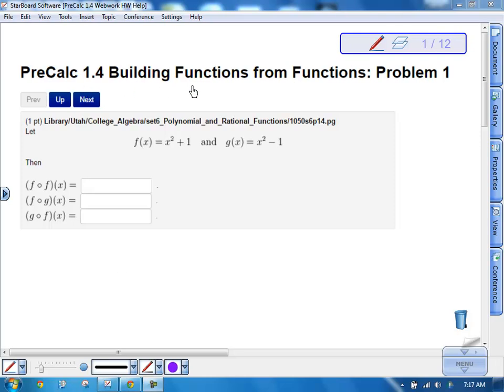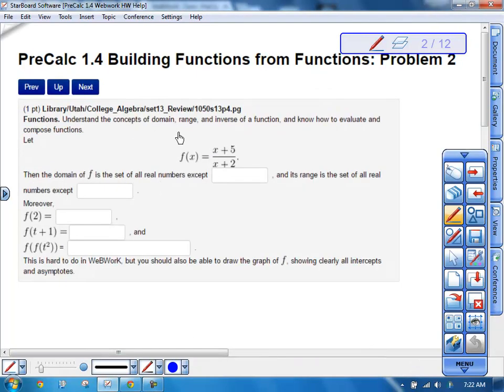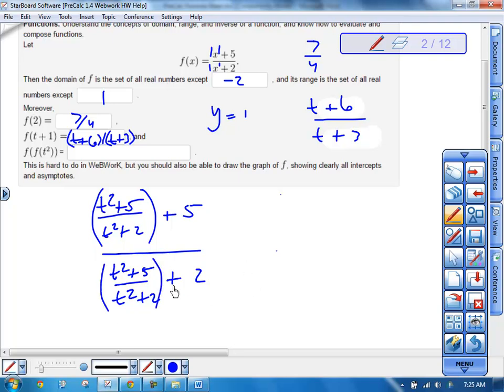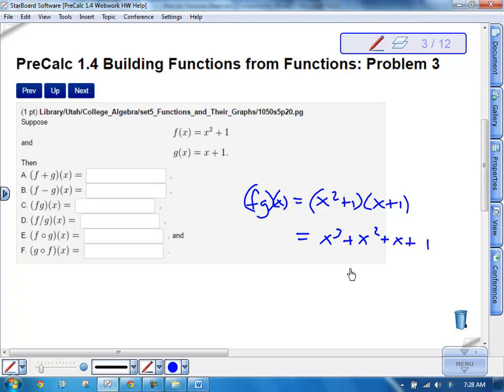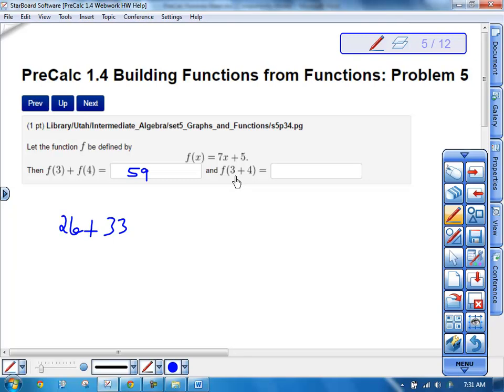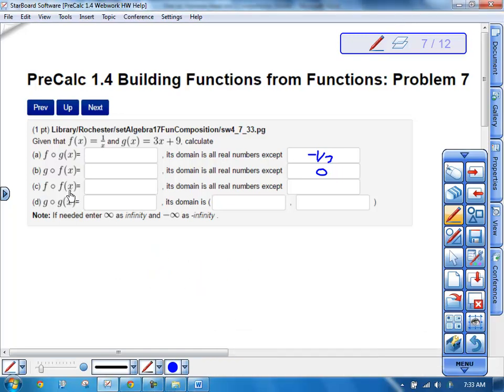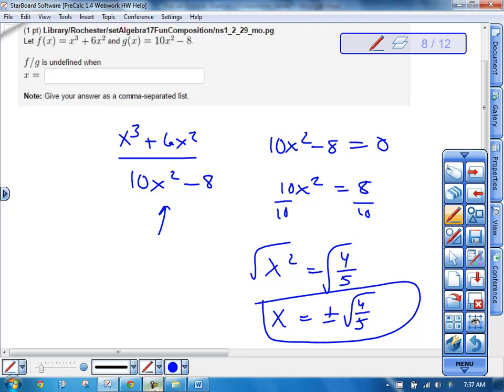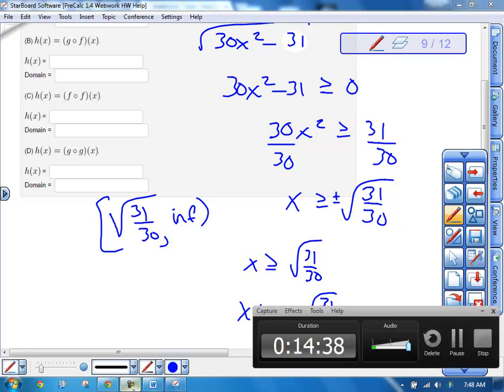PreCalc 1.4 Webwork HW Help 1